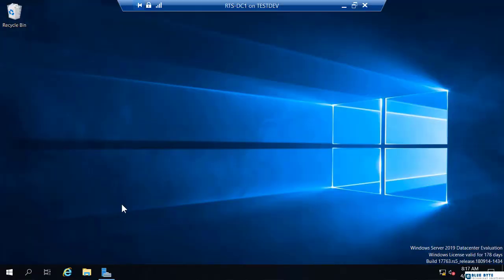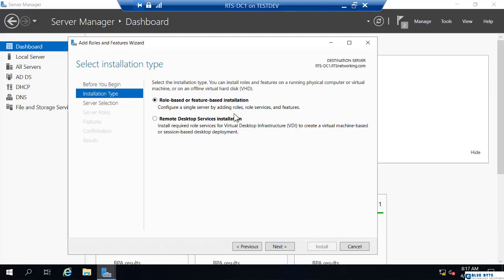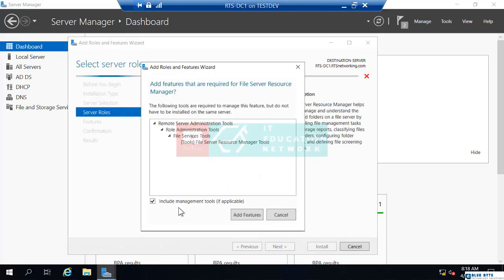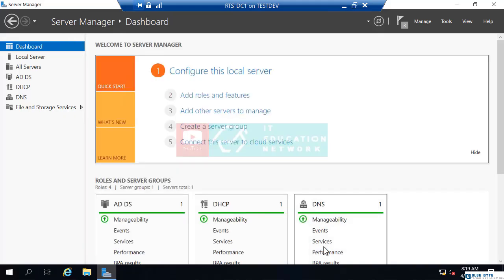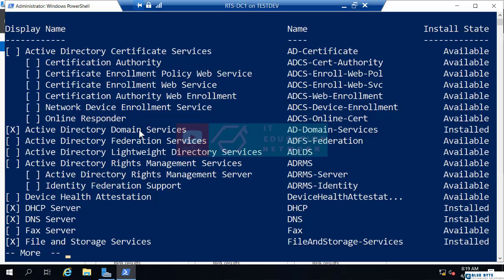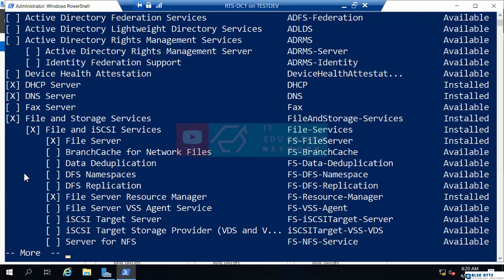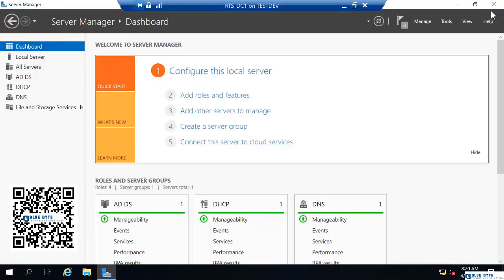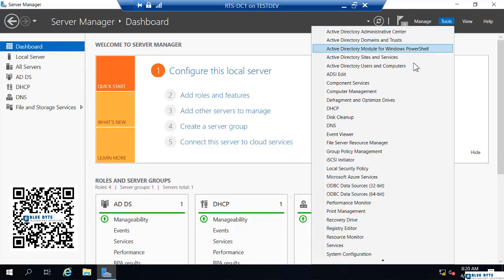Windows Server 2019 Administration - 107 - File Server Resource Manager (FSRM) Part.2